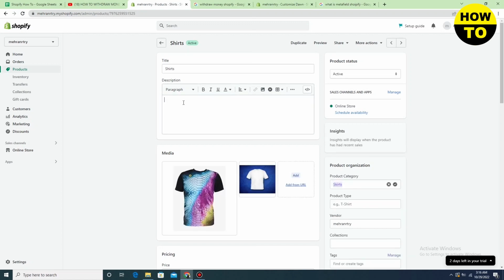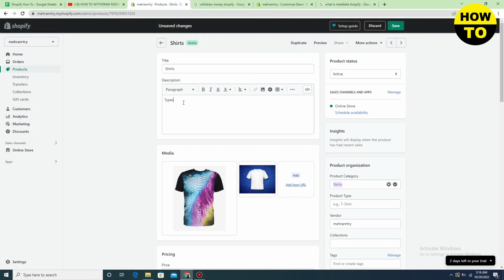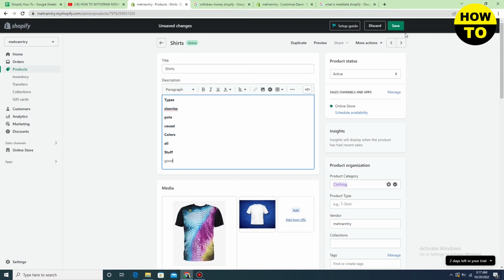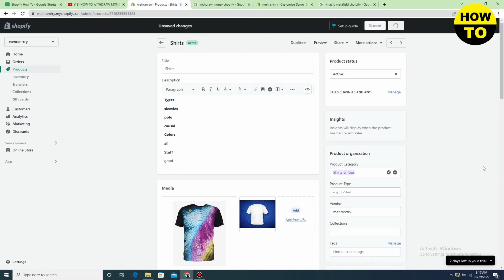How To Write Product Description In Shopify (2026)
Learn How To Write Product Description In Shopify. It is really easy to do and learn to do it in just a few minutes by following this super helpful tutorial to get a better understanding of everything.